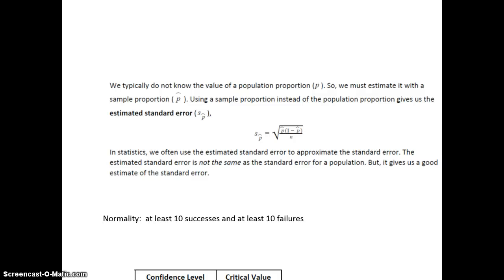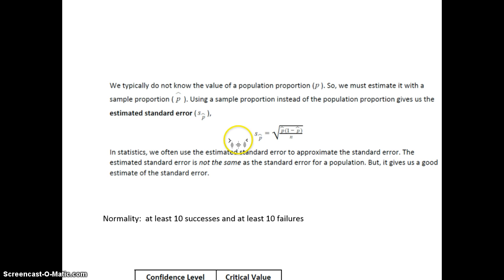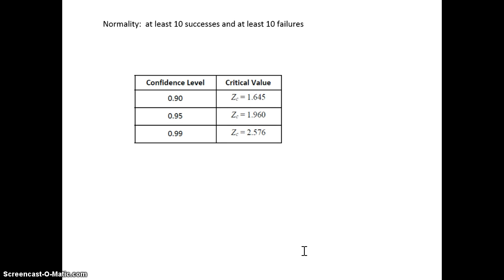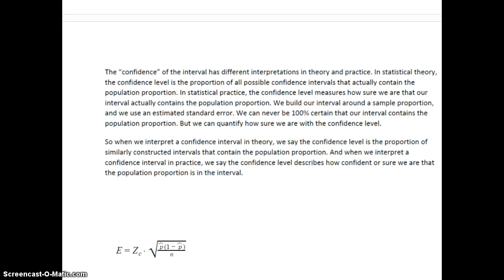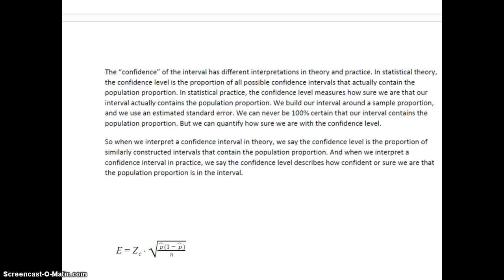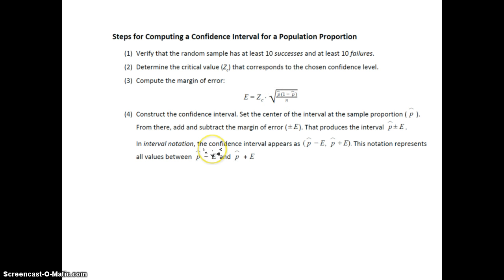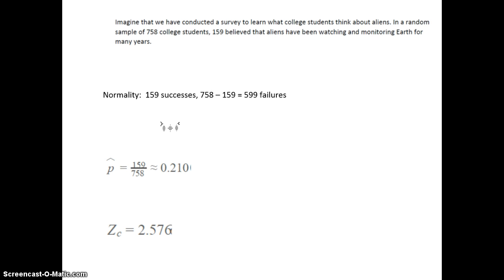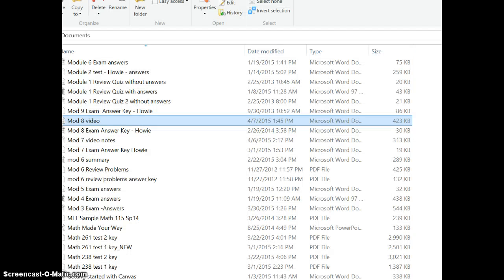Module 7 - Statway - part 2 - confidence intervals